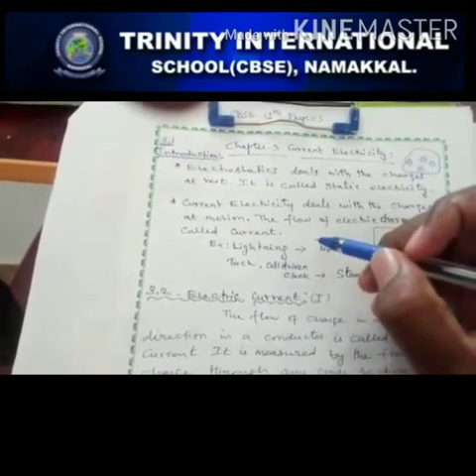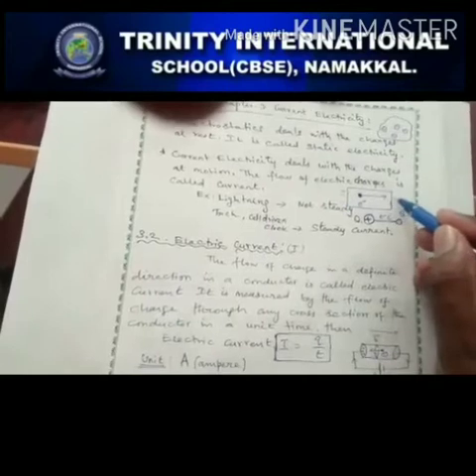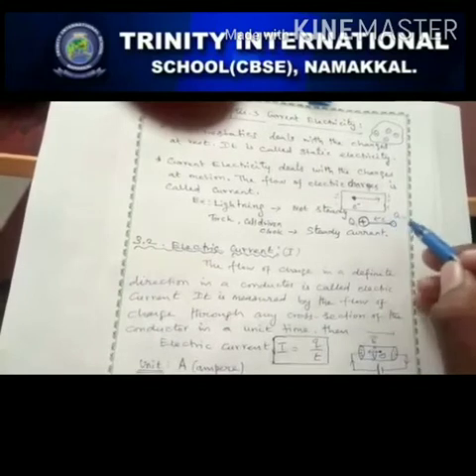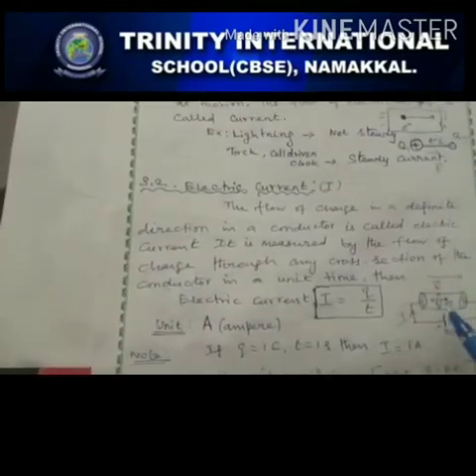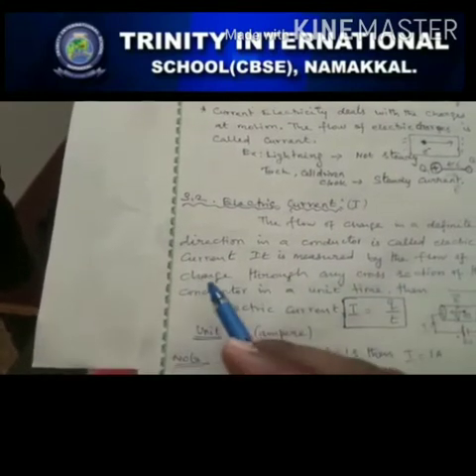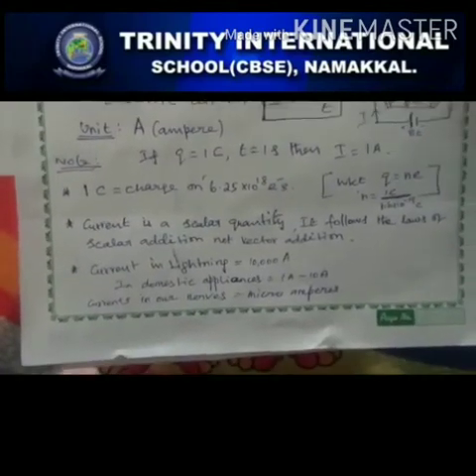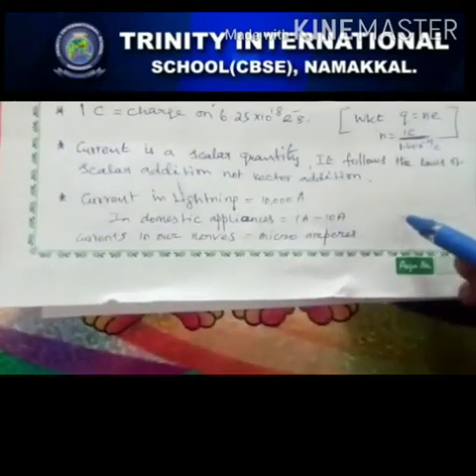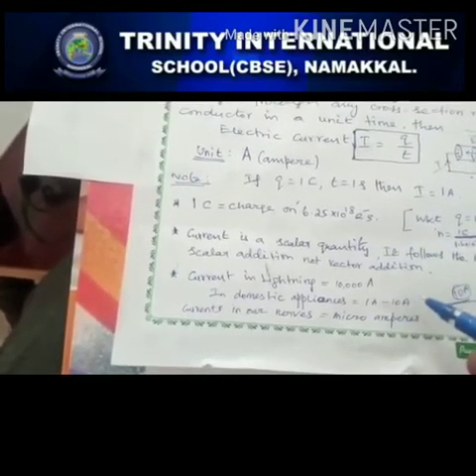PHYSICS GRADE 12